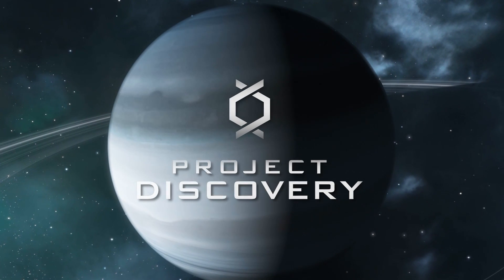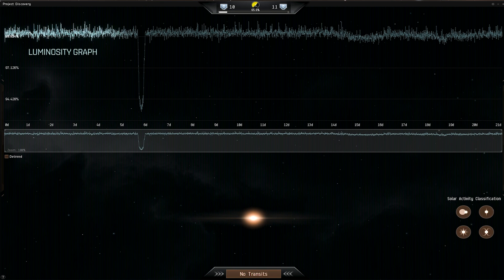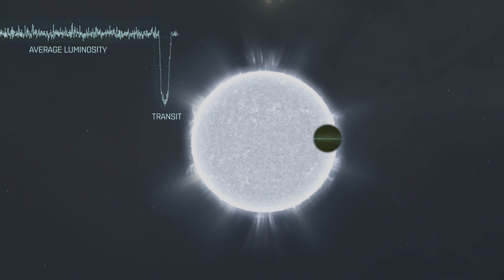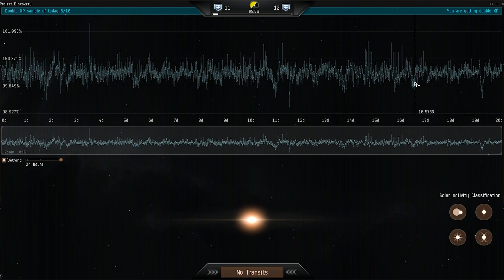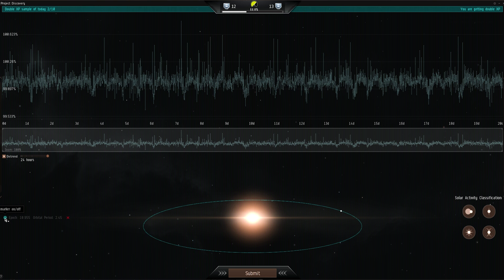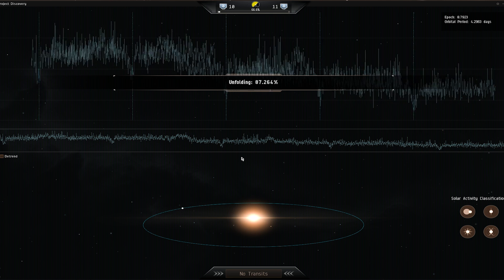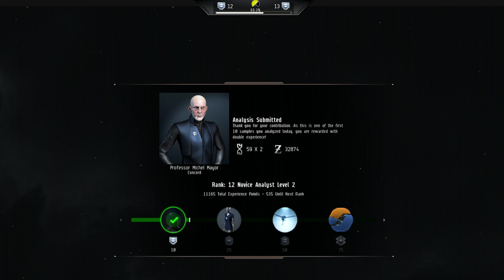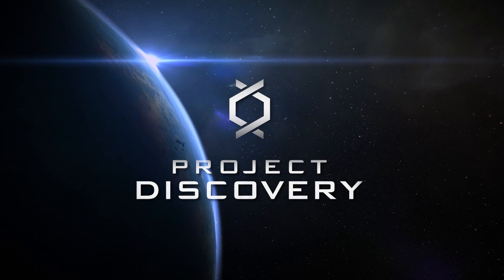EVE Online: Project Discovery - Exoplanets Tutorial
This video details how to access the new chapter of Project Discovery within EVE Online, a citizen science project where you can join the search for real-life exoplanets! EVE Online is a vast, community-driven space MMO where players can play for free, choosing their own path among endless opportunities.

By playing Project Discovery, you will directly contribute to real world science whilst earning in-game rewards.

0:07 What is Project Discovery?
0:22 What is needed to take part?
0:36 Training tasks.
0:52 The Luminosity Graph.
1:25 The De-trending Tool.
1:40 The Mini-Map.
1:53 Folding.
2:22 System Simulation.
2:46 Star Activity Classification.
2:59 Reaching consensus.
3:30 Accuracy Rating & Rank.
3:55 Rewards.
4:01 Scientific collaboration.